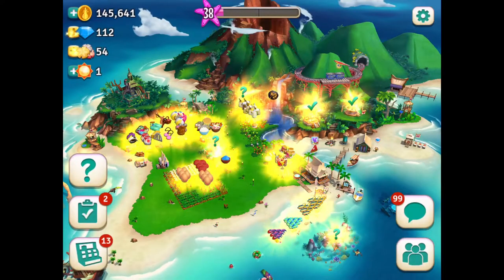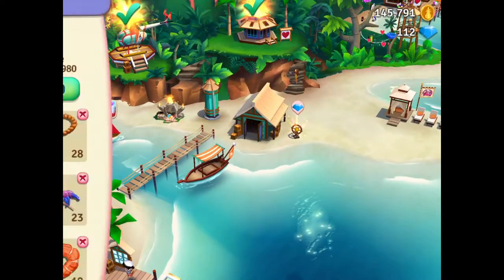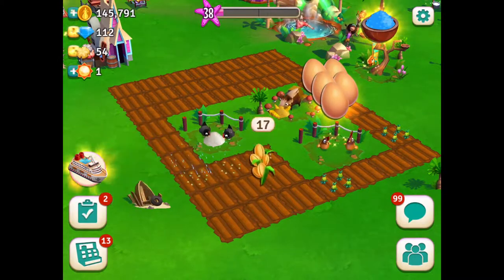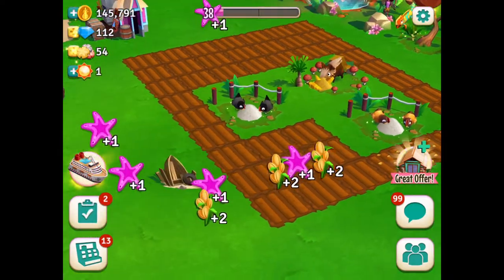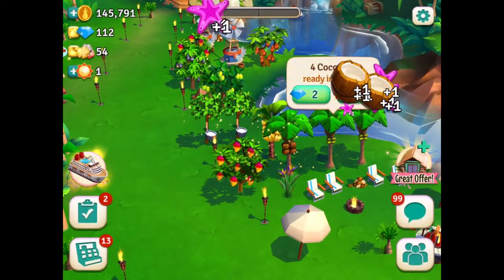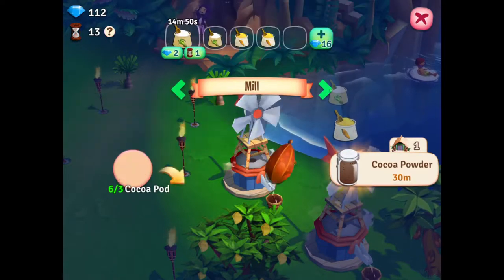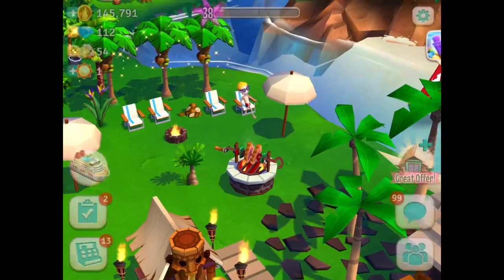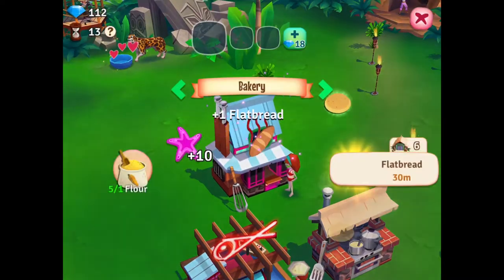How to play ‘FarmVille: Tropic Escape’ (Part one)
The number one free-to-play farming games? I think so. You can download on the App Store or get it on Google Player. You will love it.